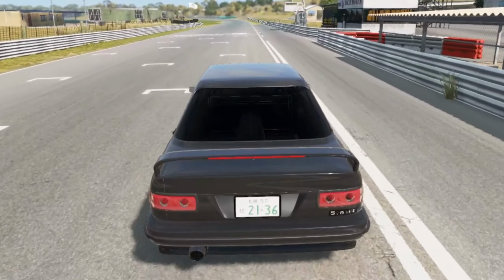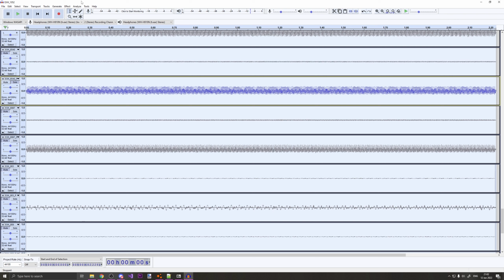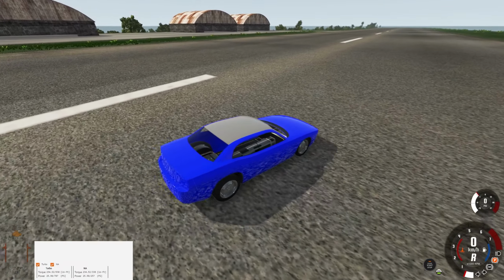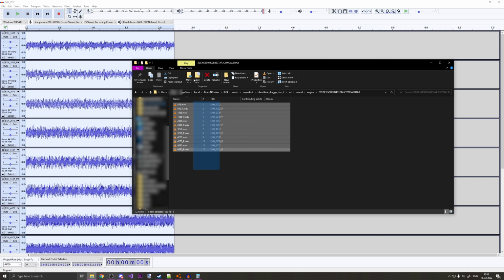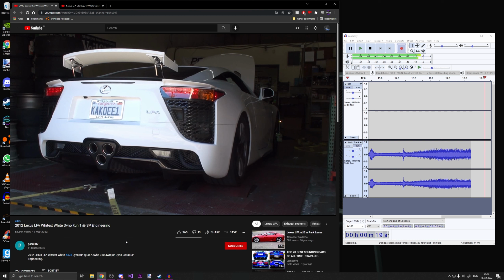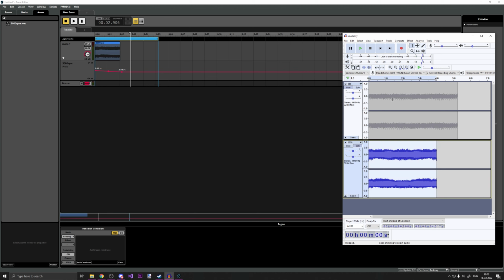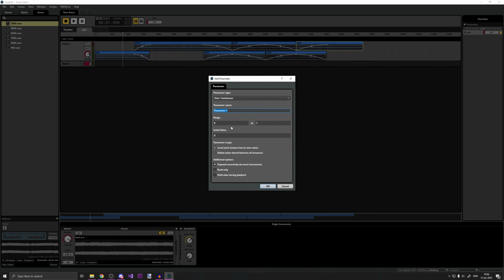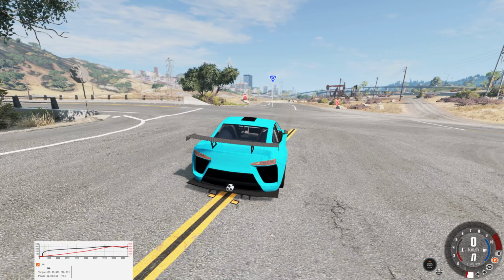How to make custom sounds for BeamNG! Including adding real life car sounds!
Hey, today I'll be showing how to modify engine sounds in BeamNG.drive in 4 different ways! From just swapping out for default sounds, to sampling real life car sounds! I really wanted to share these methods with you all, and I hope you have fun making these like I did!

TIMESTAMPS:

Intro: 0:00
#1 Changing to default BeamNG sounds: 0:52
#2 Editing sounds: 2:53
#3 Pitch shifting: 7:17
#4 Adding real life car sounds: 12:47